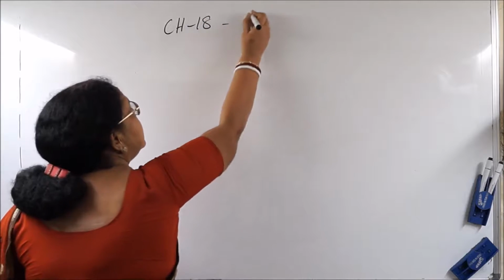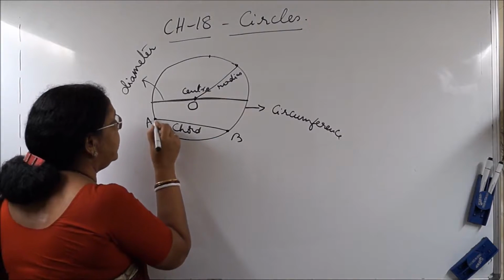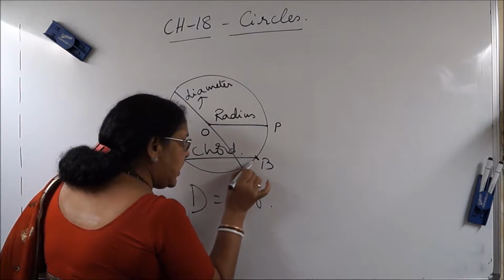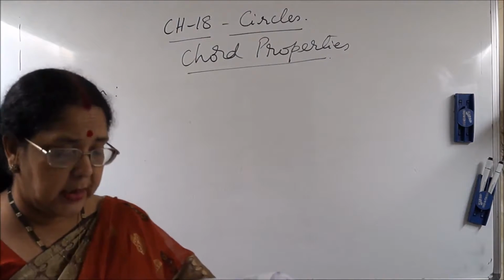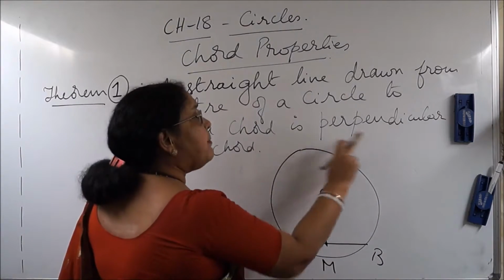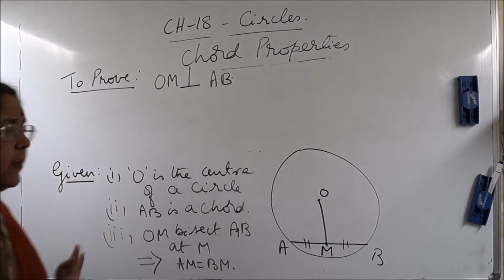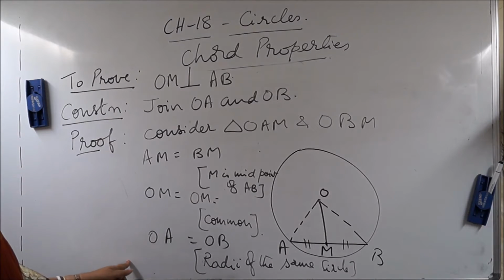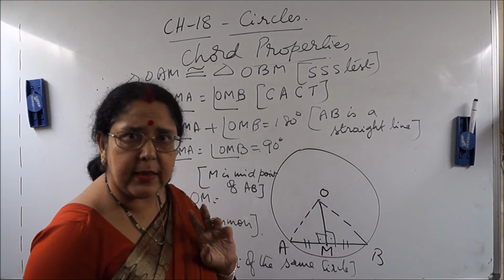I.C.S.E MATHEMATICS LESSON CIRCLES PART 1